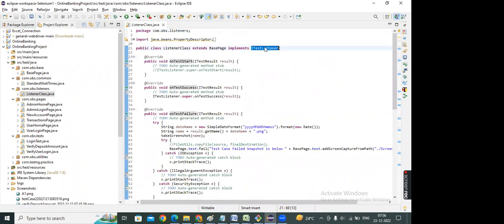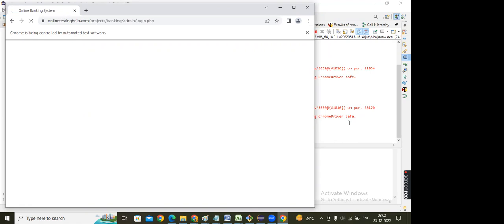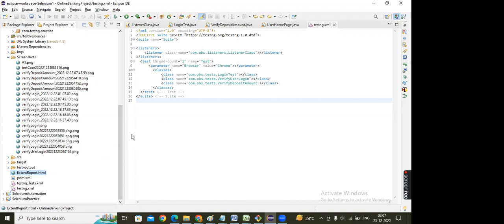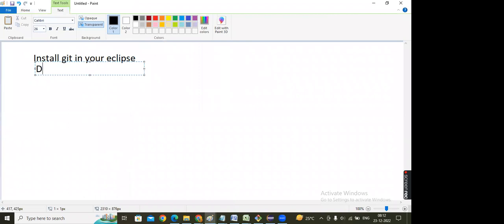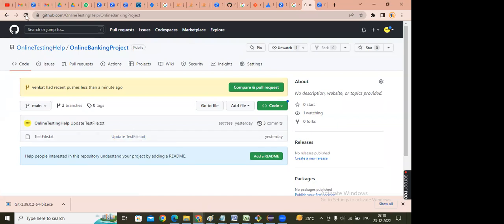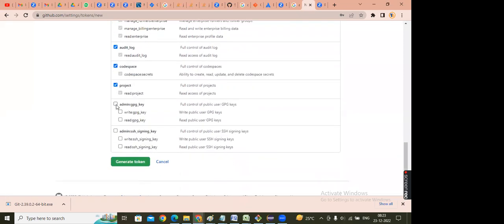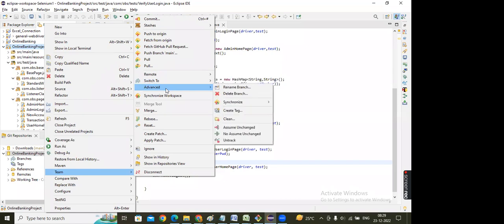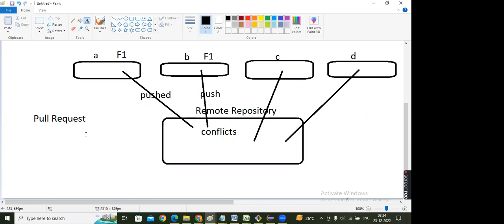Selenium - GitHub - Session32